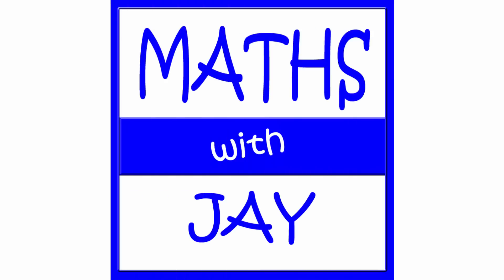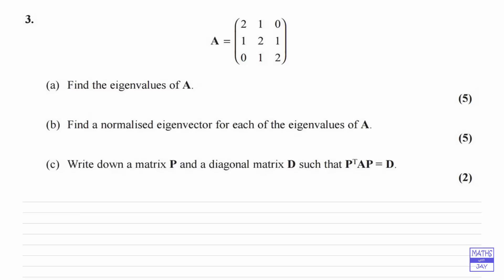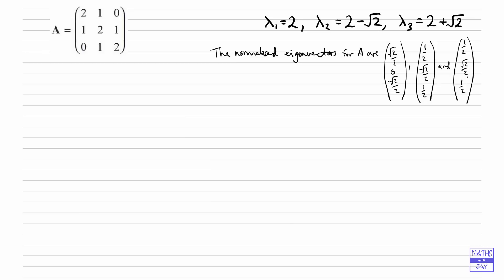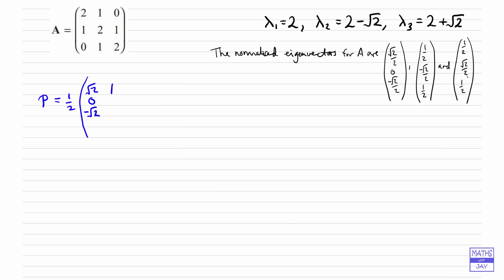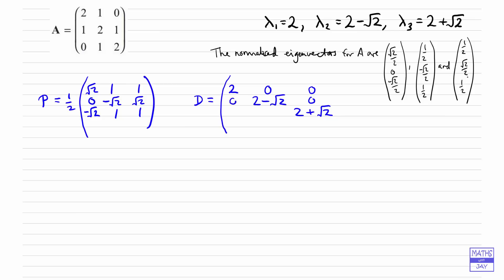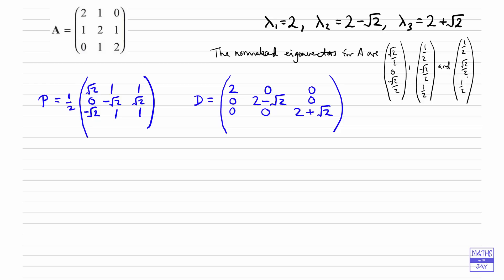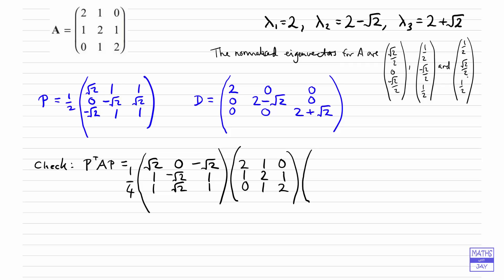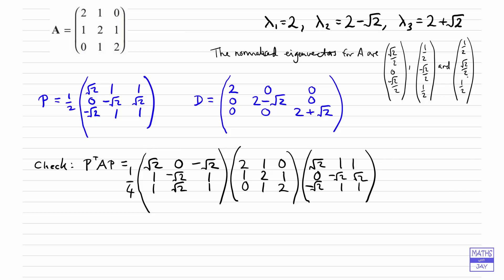Orthogonal diagonalisation of symmetric 3x3 matrix using eigenvalues & normalised eigenvectors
Edexcel FP3 June 2015 Exam Question 3c: We've already found mutually perpendicular eigenvectors of A, of unit length, so we can diagonalise using the transpose of P instead of the inverse.